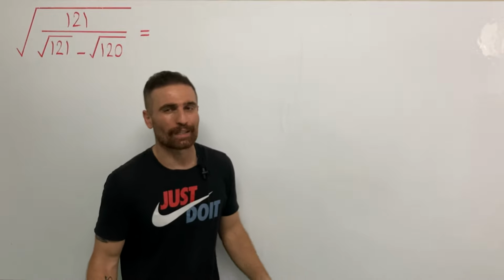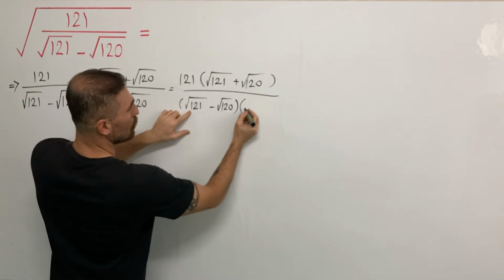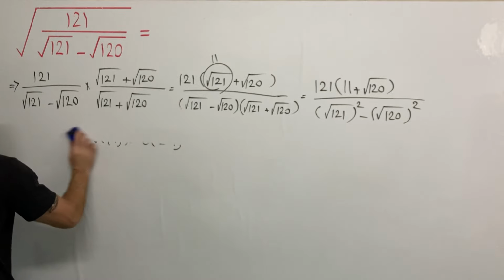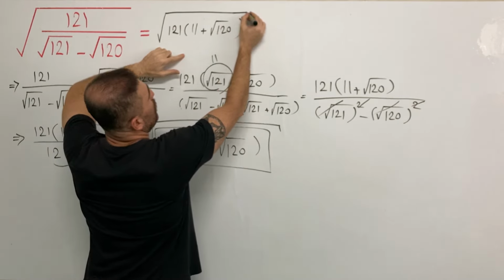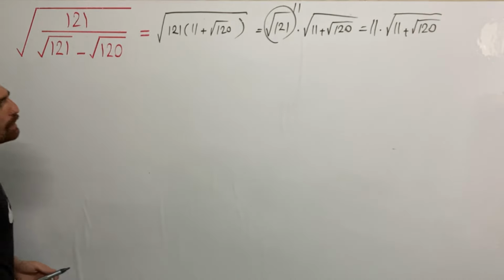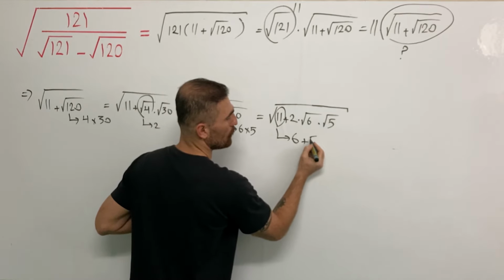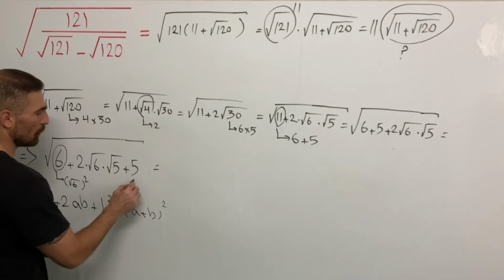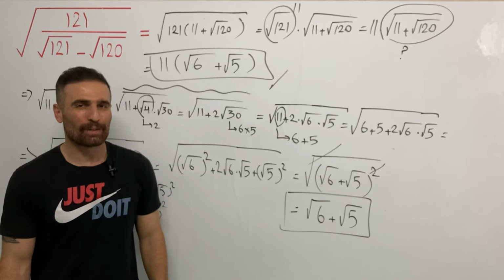99% Fail: Can YOU Simplify This Radical Expression Without a Calculator?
A challenging math problem designed for solving without a calculator. The task is to simplify this complex radical expression:
This puzzle is an excellent test of algebraic manipulation and the skill of rationalizing the denominator. The initial step involves recognizing that square root of 121= 11. The subsequent solution requires multiplying by the conjugate
Square root of 121 + square root of120 to simplify the inner fraction and ultimately arrive at a clean, non-radical answer. It’s a great piece of mental math and intermediate pre-calculus practice.